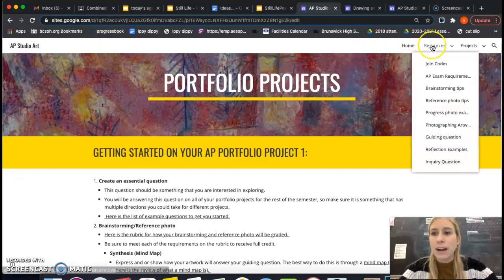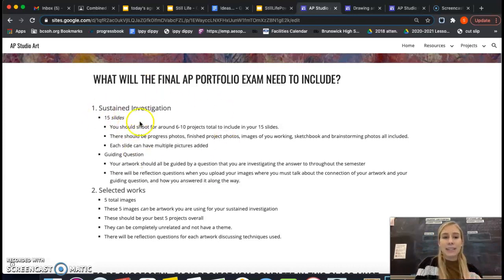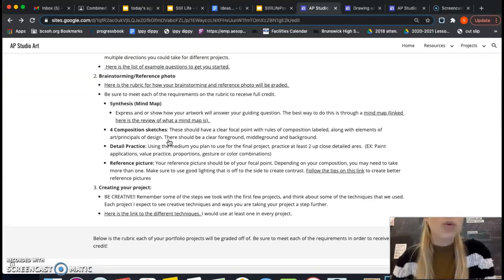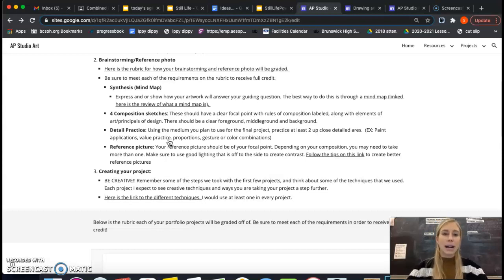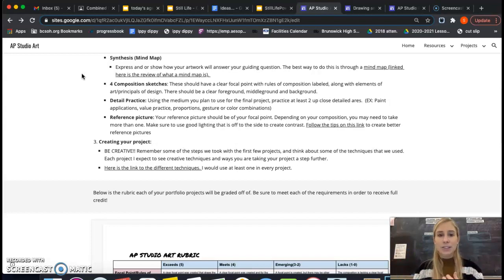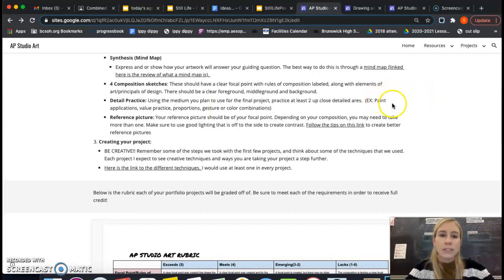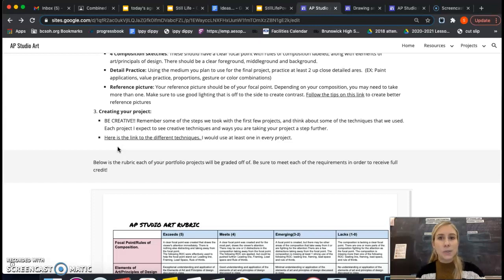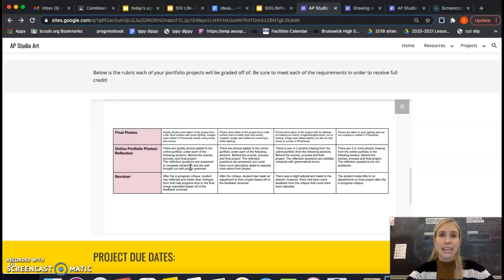Getting Started on you AP Portfolio Projects